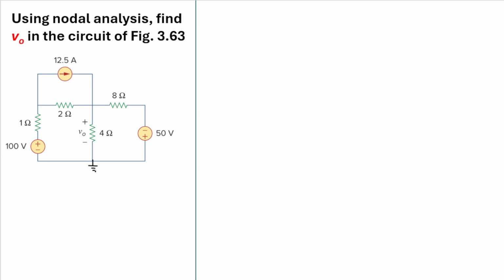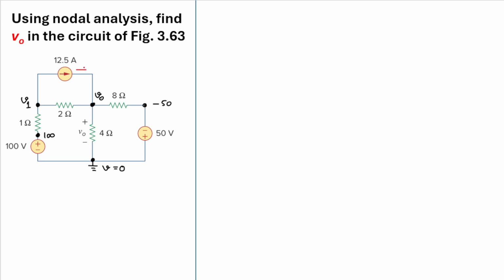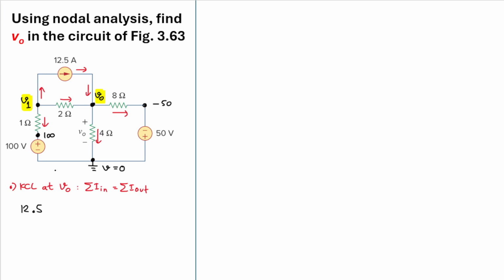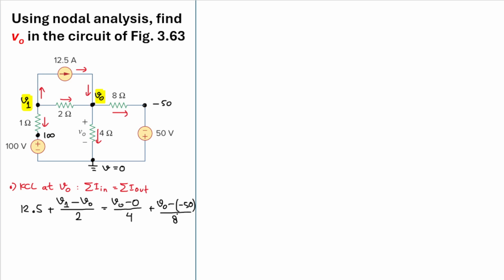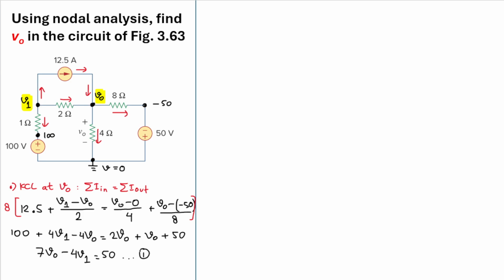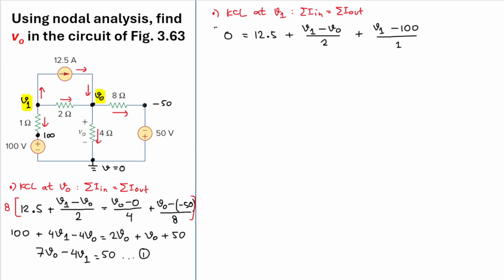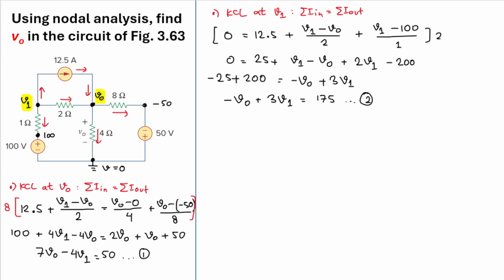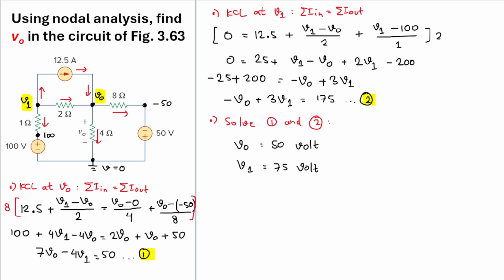Using nodal analysis, find vo in the circuit of Fig. 3.63 | Electric Circuits (Alexander & Sadiku)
⚡ Using nodal analysis, find vo in the circuit of Fig. 3.63 | Fundamentals of Electric Circuits (Alexander & Sadiku, 5th Edition)

Using nodal analysis, find vo in the circuit of Fig. 3.63